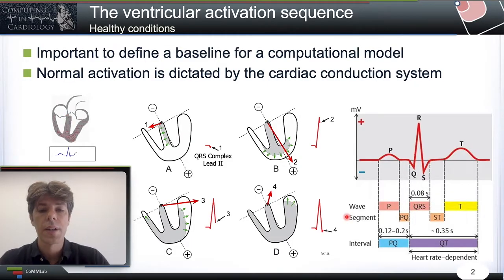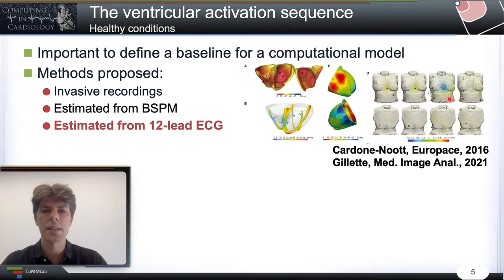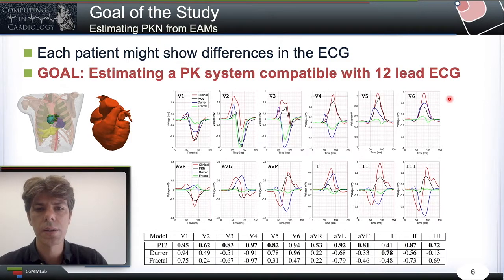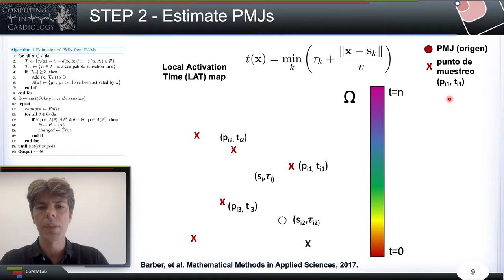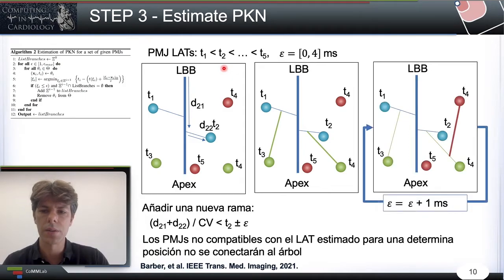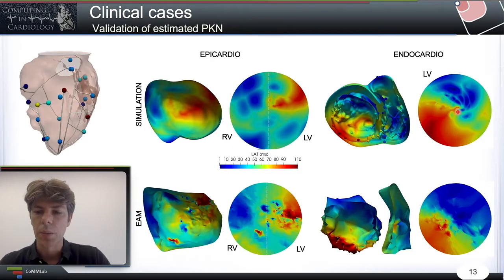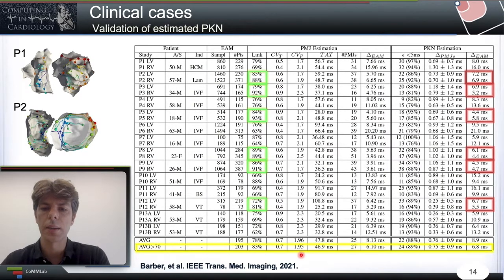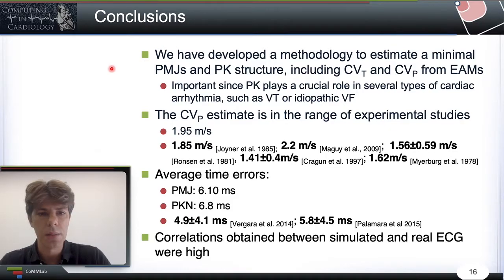Personalization of Ventricular Cardiac Conduction System Models